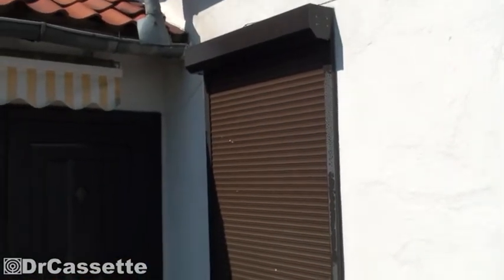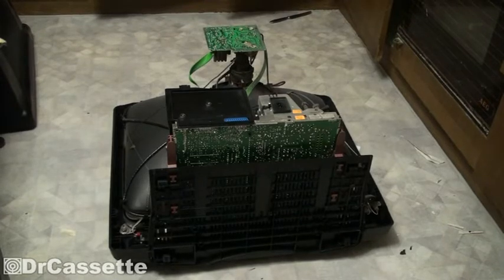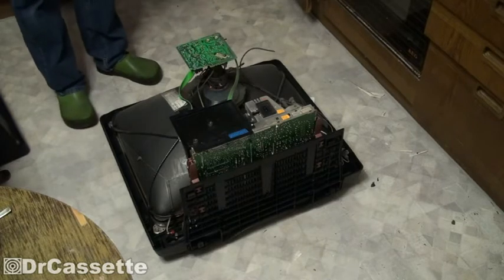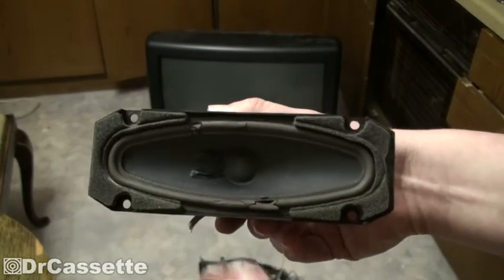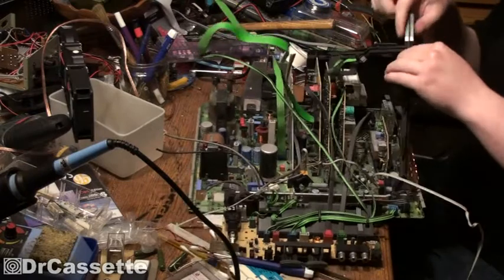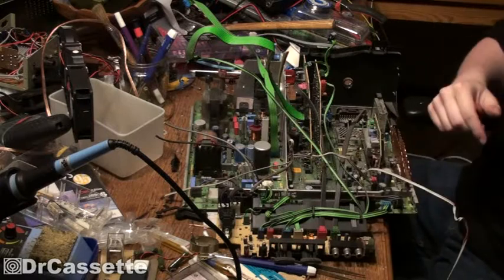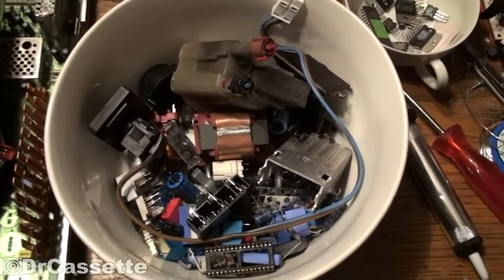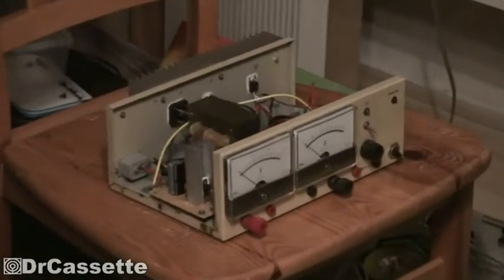DrCassette's Workshop - Take apart that Grundig TV!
[DrCassette's Workshop] Watch DrCassette take apart a 1995 Grundig Greenville 70 television!